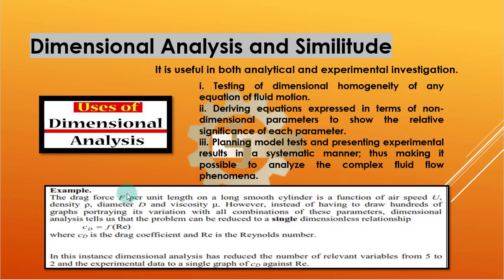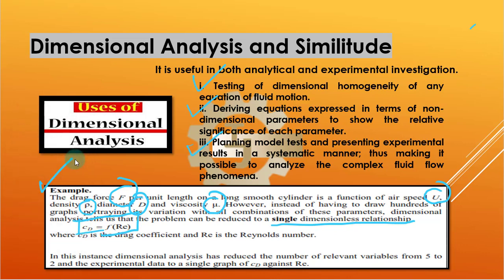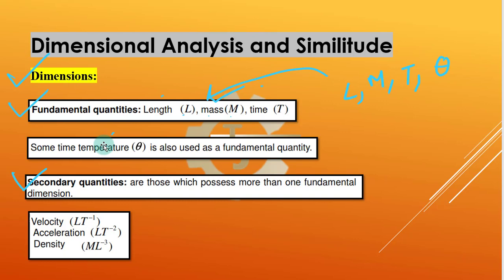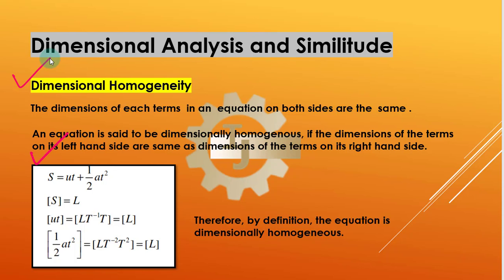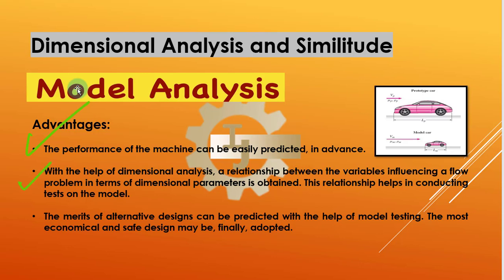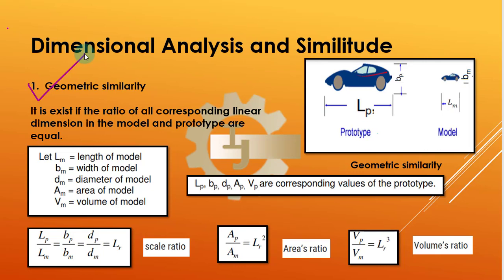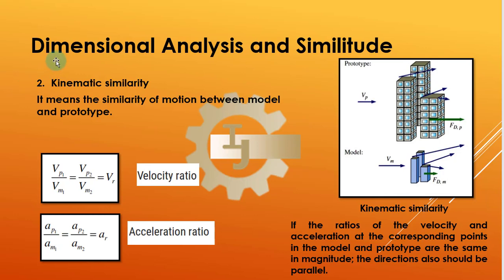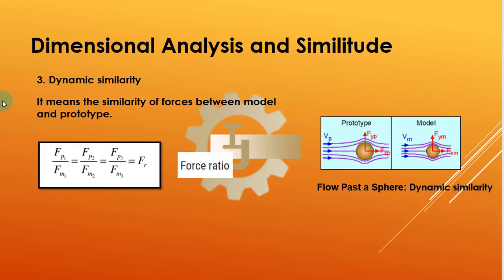DIMENSIONAL ANALYSIS AND SIMILITUDE(FLUID MECHANICS)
FLUID MECHANICS
General overview of FLUID MECHANICS  for all mechanical engineering students.(DIMENSIONAL ANALYSIS AND SIMILITUDE)